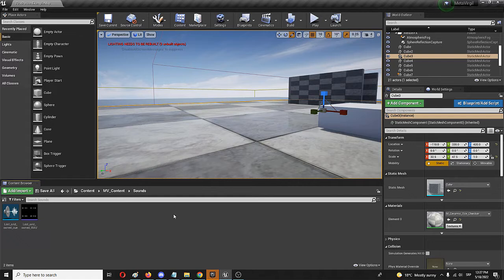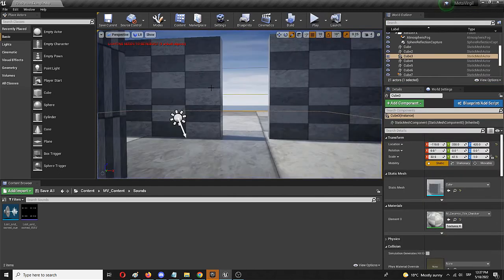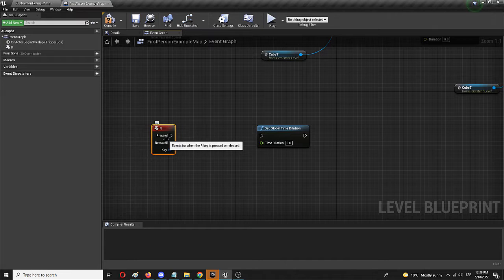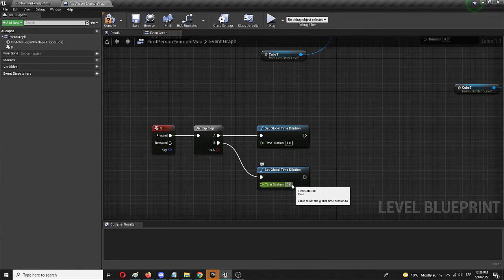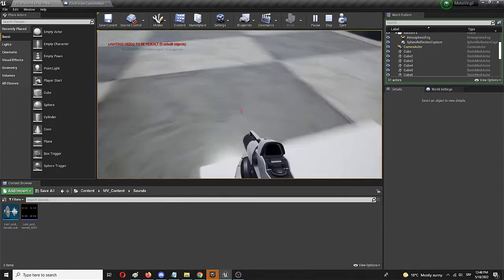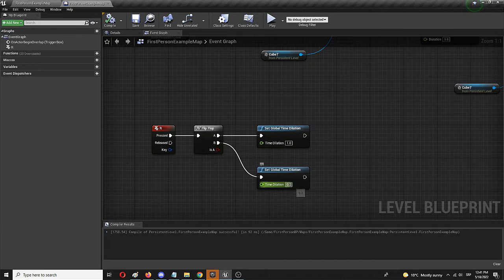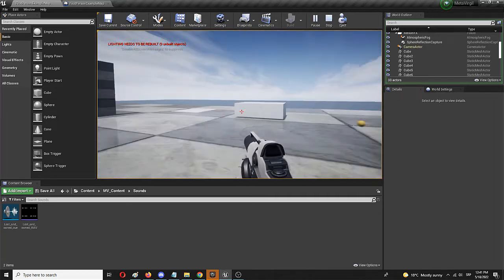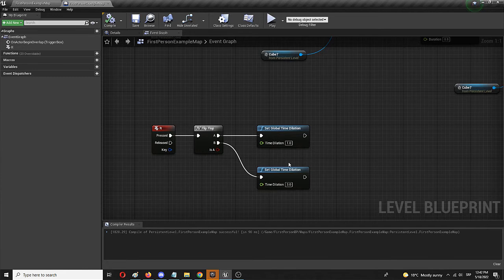How to Change Time Speed in Unreal Engine - UE Beginner Tutorial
Hey and thanks for checking out this Unreal Engine beginner tutorial on how you can slow time - or speed it up - in UE. The same tutorial uses basically only a single time dilation node in Blueprints and manages to get everything from it. That is the node that can be used to slow time in Unreal Engine 4 or Unreal Engine 5, working basically in the same manner. With it, it is possible to create things like Unreal Engine bullet time features, time speed functions, and much more, all of which impact the dynamic with which the time passes inside of these levels. So, with this video, you will be able to learn how to slow time in Unreal Engine.